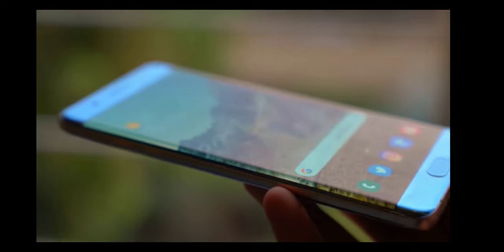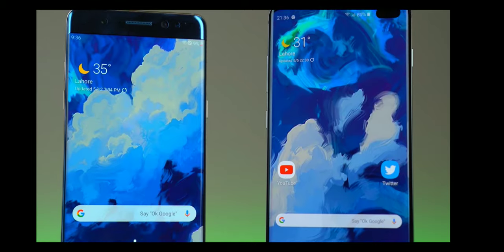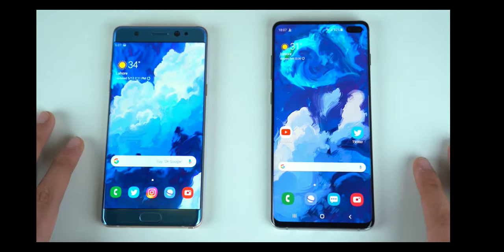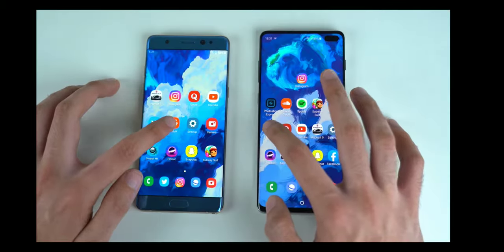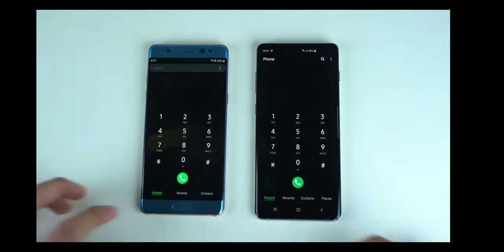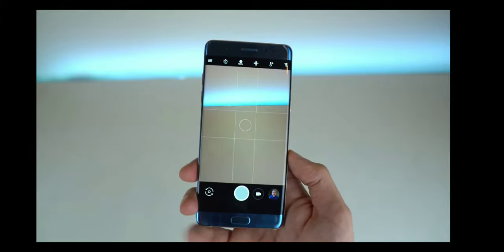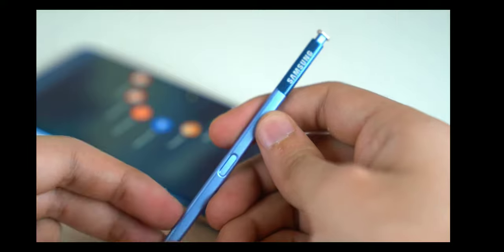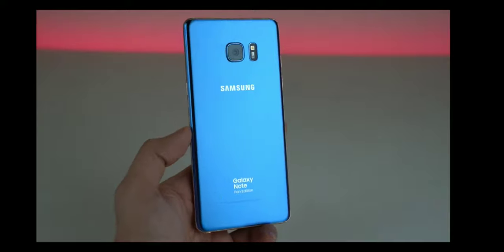Samsung Galaxy S10 Vs Samsung galaxy Note S7 fan E